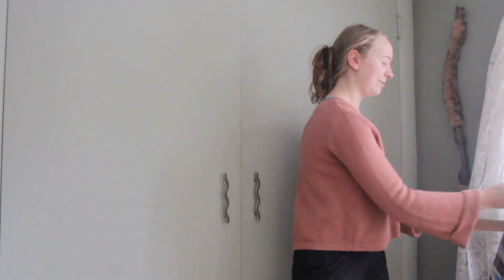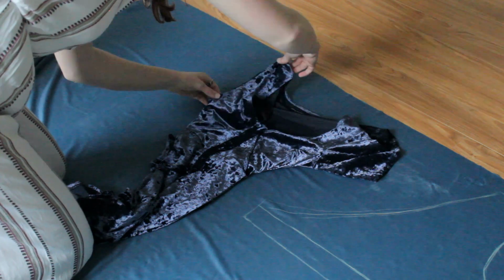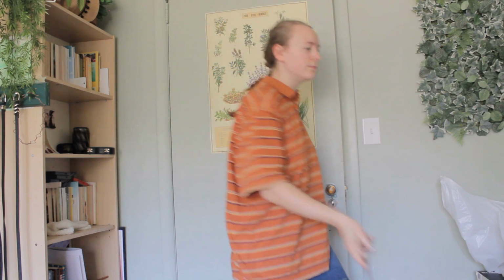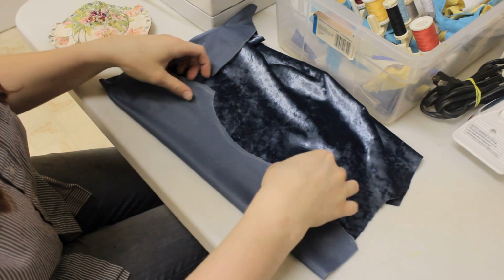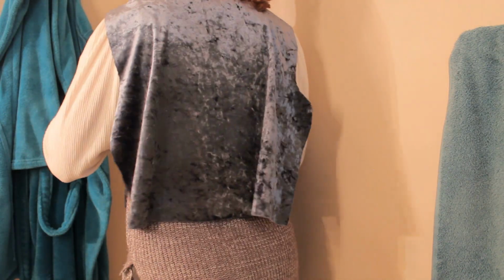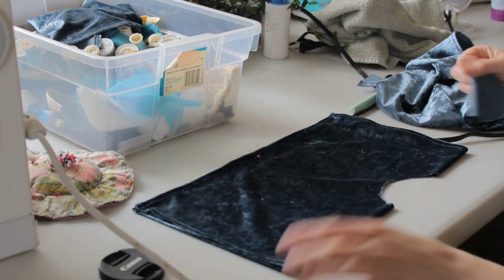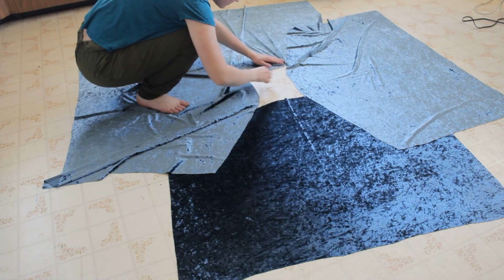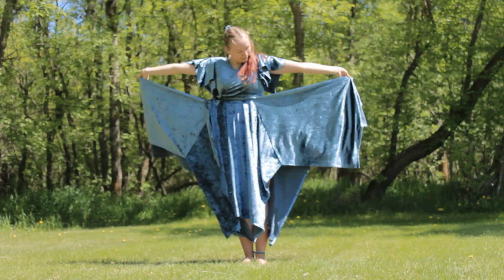How I Designed and Sewed a Dress With NO Pattern!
Today, I decided to combine a few existing pieces of my closet into my dream dress! I know hardly anything about sewing but I managed to do it anyway, and here's how.